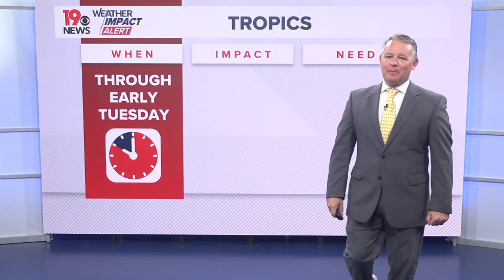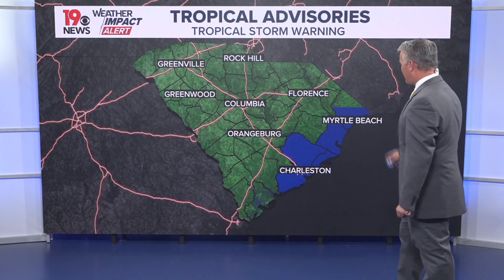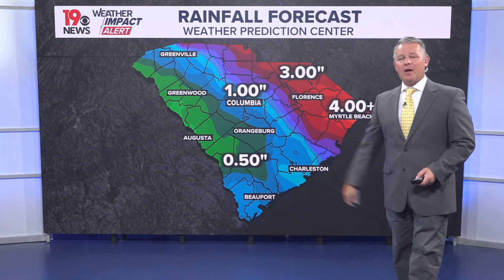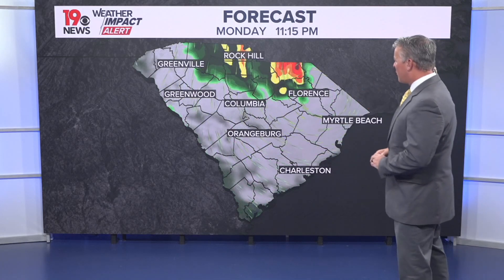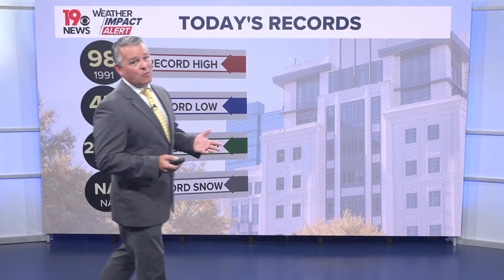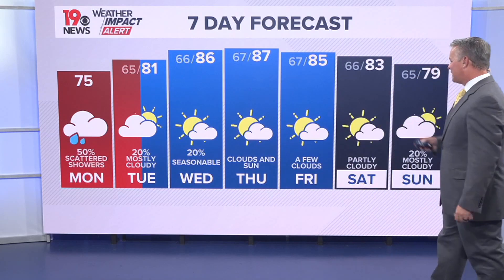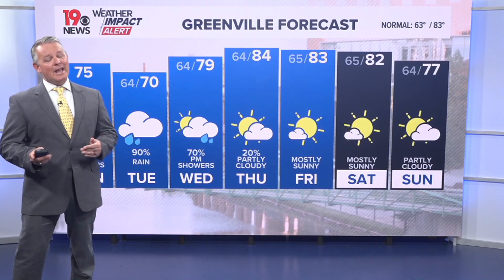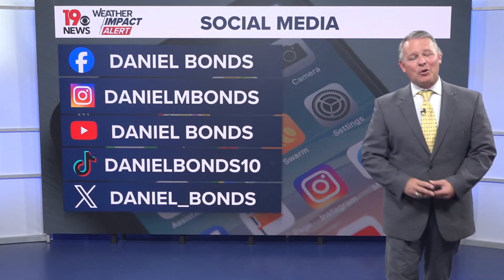Tracking Potential Tropical Cycone Eight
We are tracking Potential Tropical Cyclone Eight as it brings rain to South Carolina. Here is the forecast.